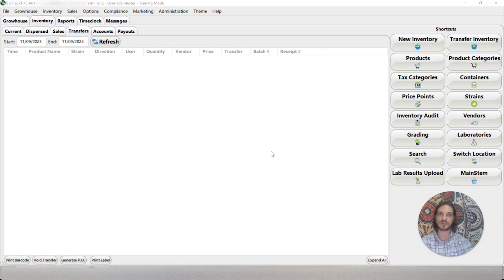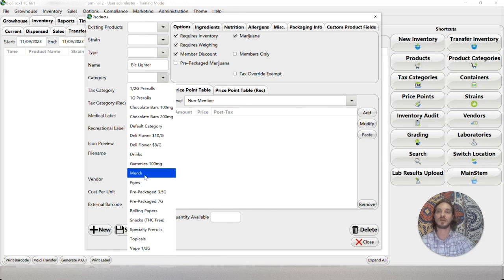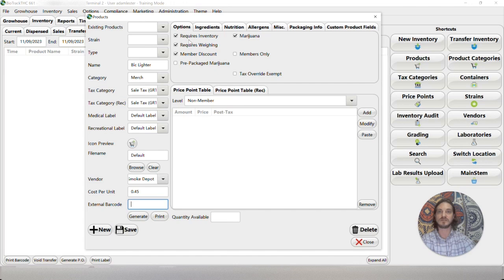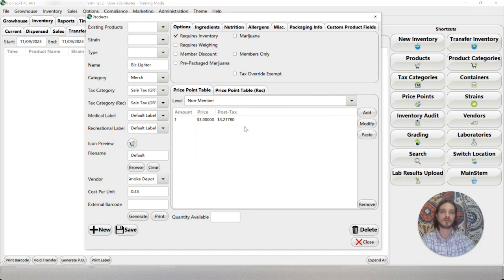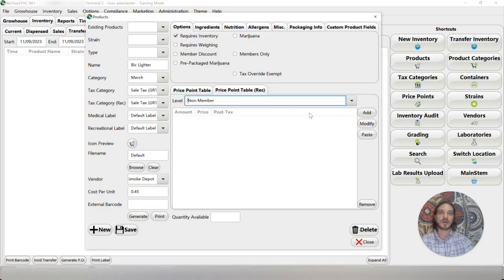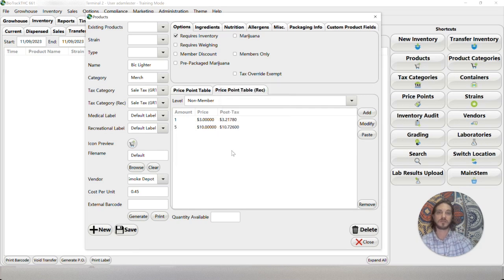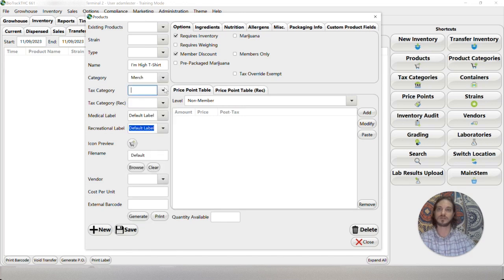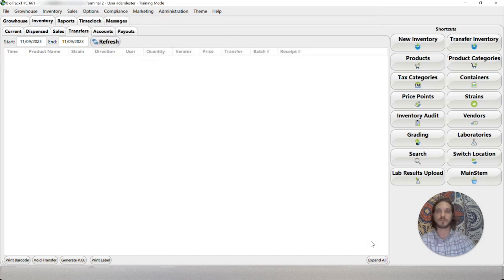BioTrack Basics- Adding Non-Cannabis Products to Inventory Pt1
BioTrackTHC Instructional Video Series for NM BioTrackTHC Traceability system. Step by step guide on how to create a product template for non-cannabis products. This is the initial step to receiving an invoice & adding quantities of products received into your inventory. We also look at how to using the pricing for quantity discounts.

Video created by AJL Studio LLC for educational & training purposes only. Program used in video is: BioTrackTHC Traceability version for New Mexico. Setup & processes might be similar for other BioTrackTHC versions.